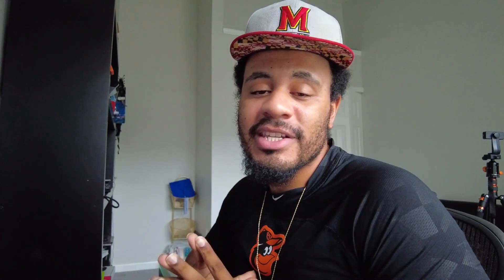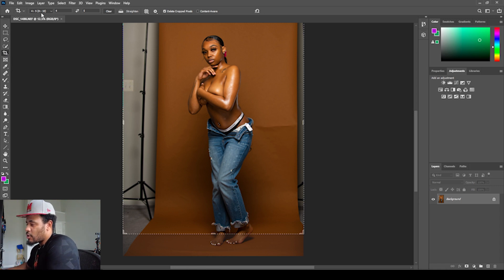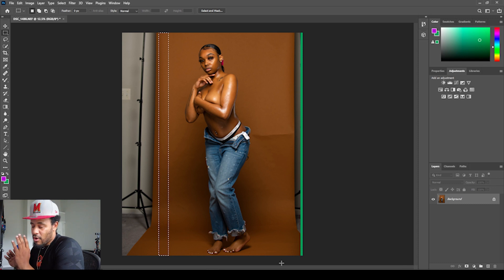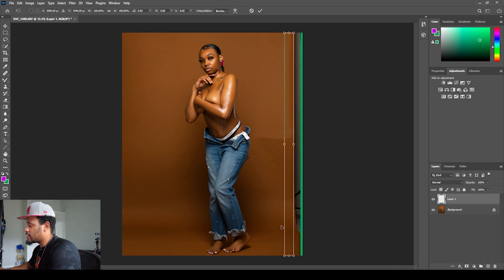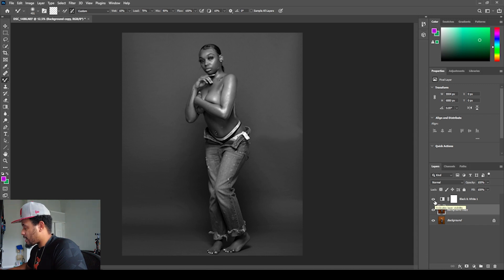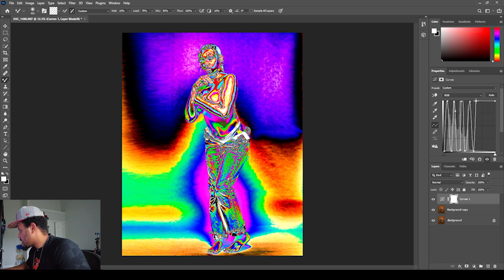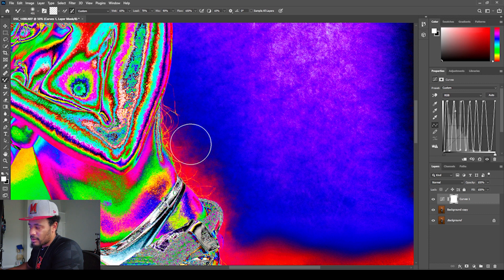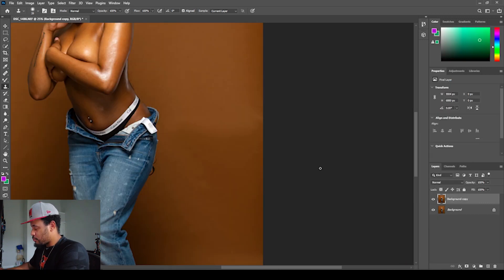How to Extend and Clean Wrinkly Backdrops in Photoshop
A Powerful Technique to Clean and Smooth Out Wrinkly Backdrops with Folds and Creases in Photoshop! Also a technique to extend your backdrop to make them seem larger than they actually are. Using black and white mask as well as s-curve methods allow for reveal of imperfections to clean the backdrop for a professional finish.